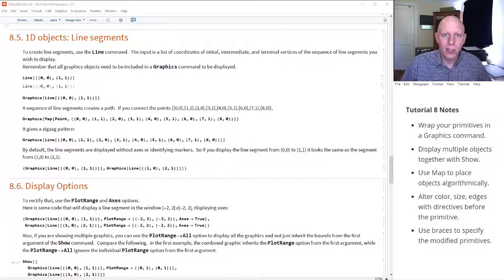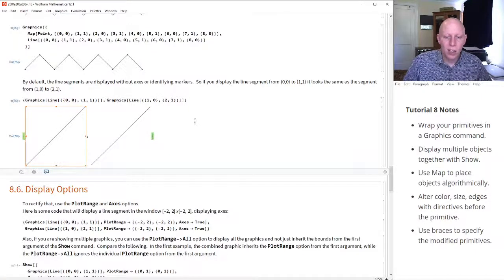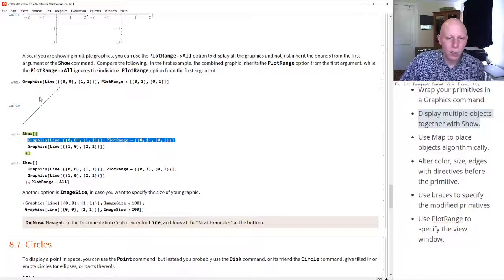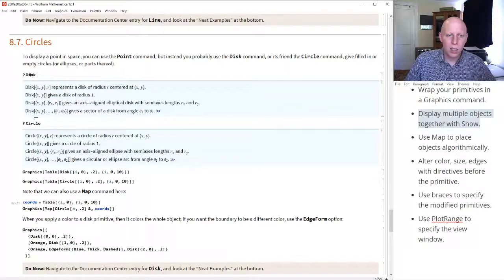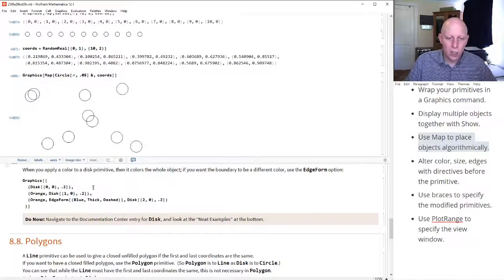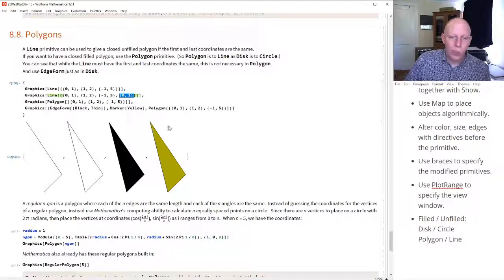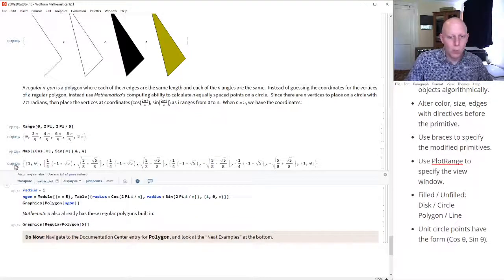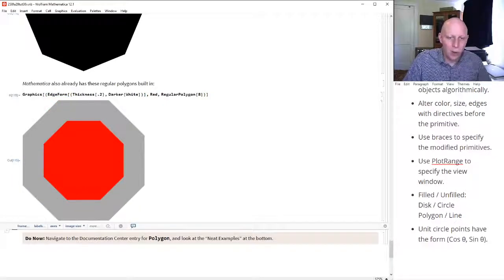Mathematica Tutorial 8 - The basics of 2D graphics. Part 2: Lines, Circles, and Polygons